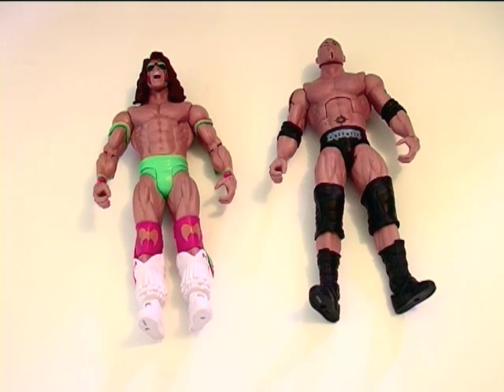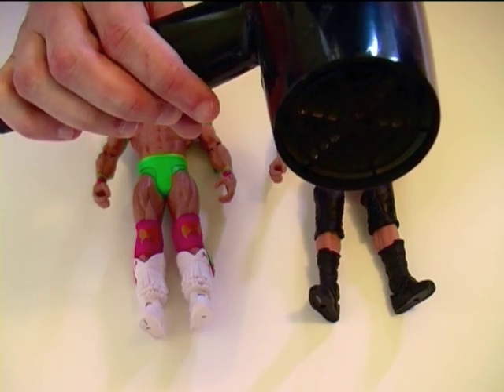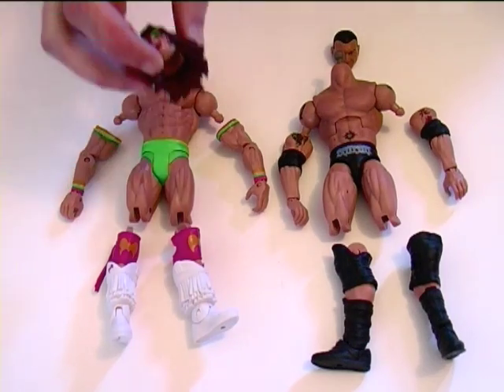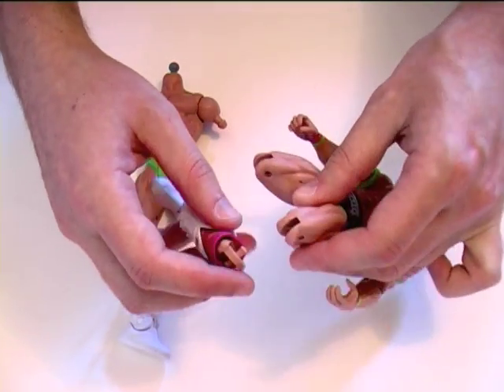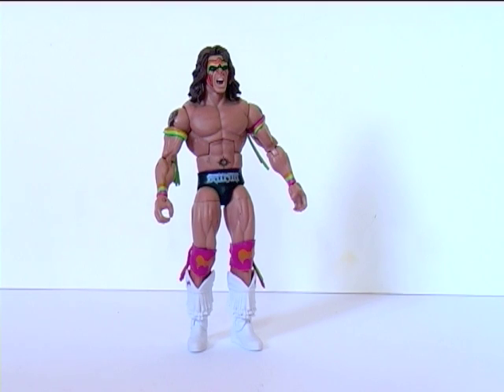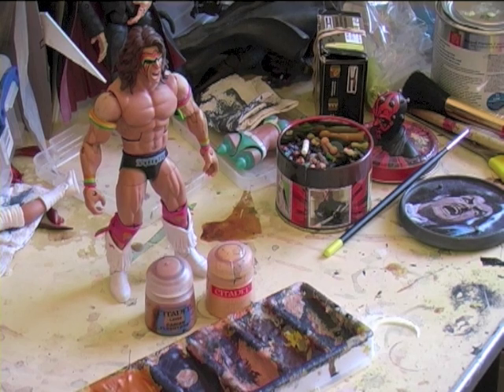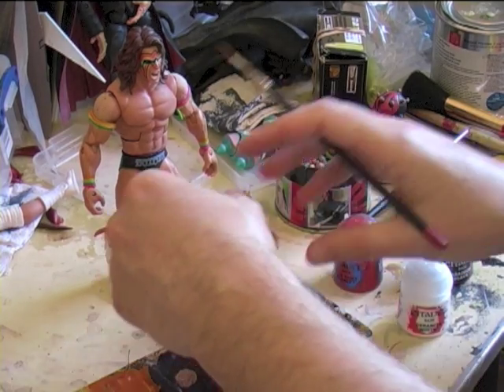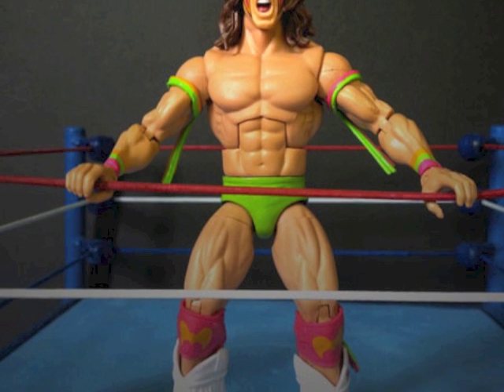Customizing Action Figures 101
Join me for an introduction to customizing action figures. In this video I convert a Mattel WWE Basic Ultimate Warrior action figure into a WWE Elite articulated one. As I do this you'll learn all you need to know about how to swap action figure heads and other parts in your own customizing projects!